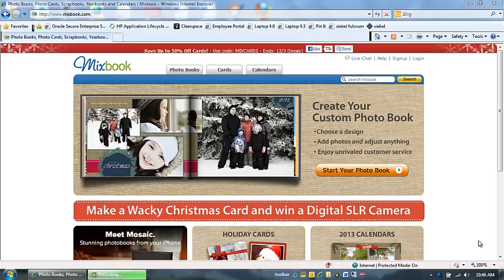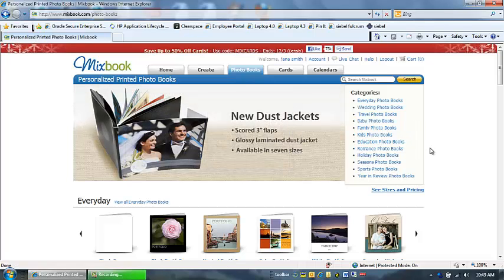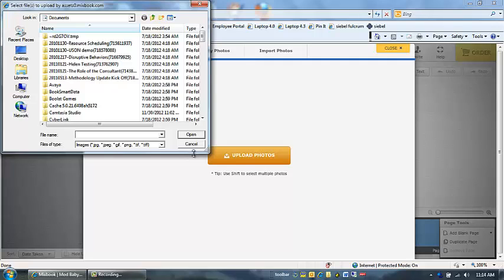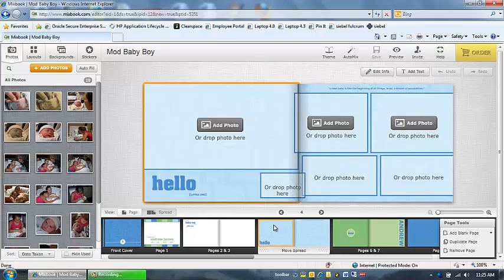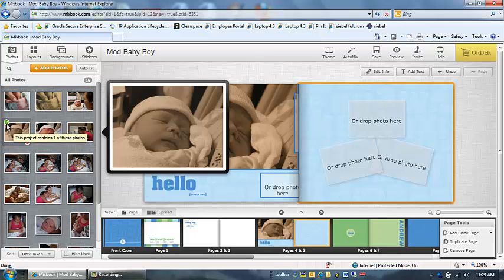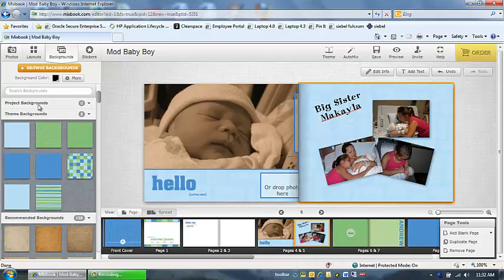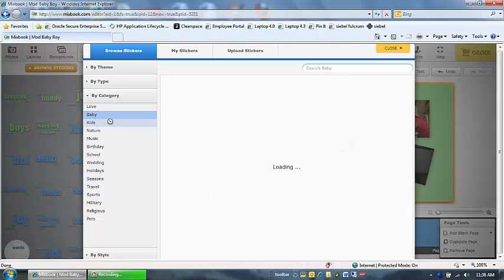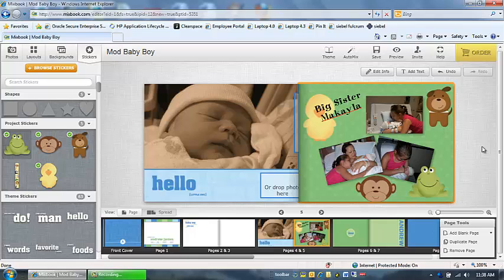Mixbook Basics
This video will go through the basics of creating a photo book using Mixbook